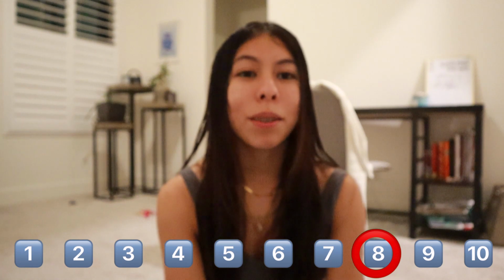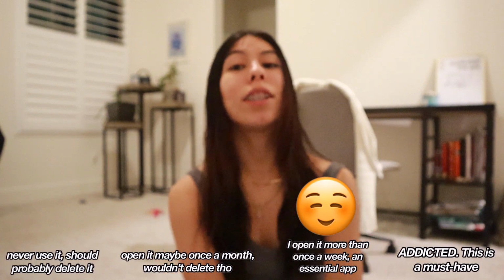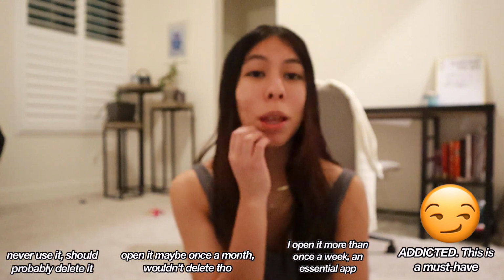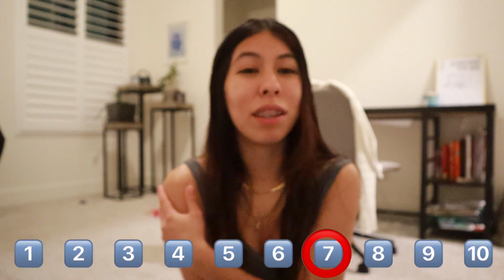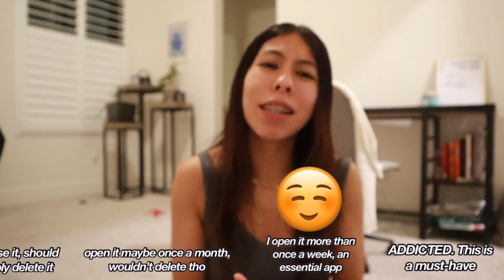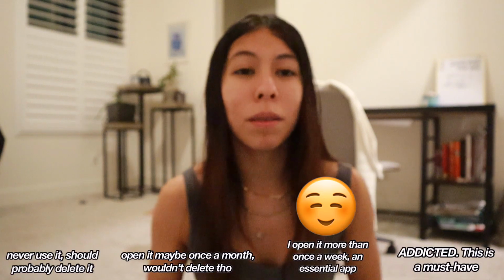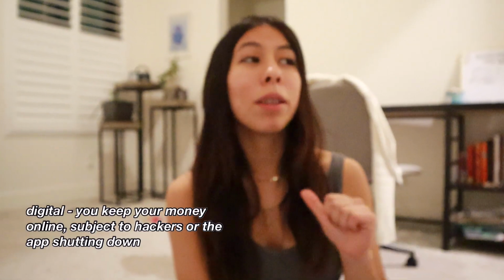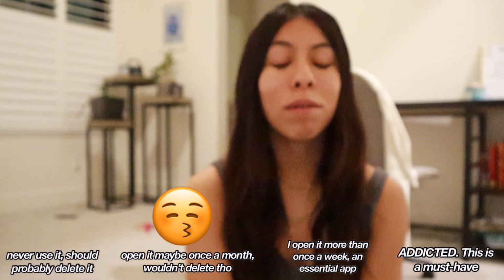APPS EVERY ENTREPRENEUR SHOULD HAVE📱📈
My name is Ariana Bribiesca and I'm here to teach you how to invest in the stock market! I only recommend long term investing because that is what I do.

$10 checklist to get you started investing in stocks/cryptocurrency AVAILABLE NOW!!

Tiktok: @arianabribiesca (57.7k followers)
Depop: @arianabribiesca (421 followers)

Drop any video requests you may have. All questions and comments are welcomed!

Not advice.

New goal: 10,000